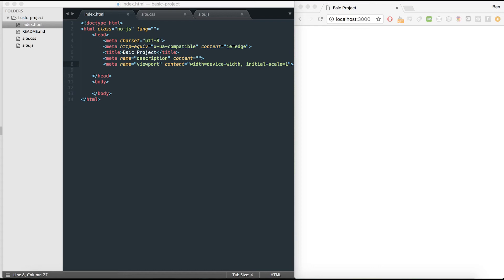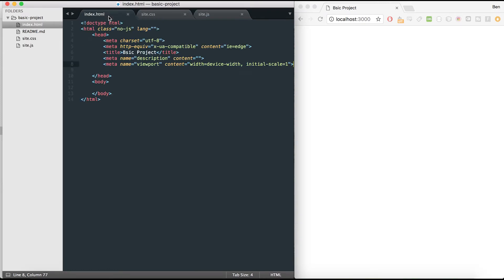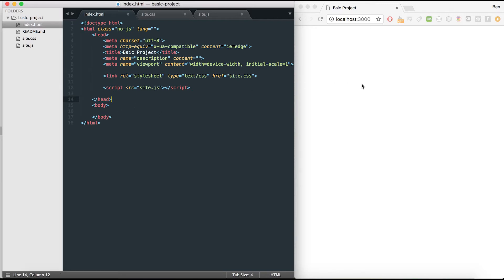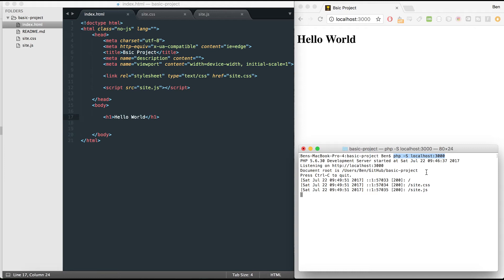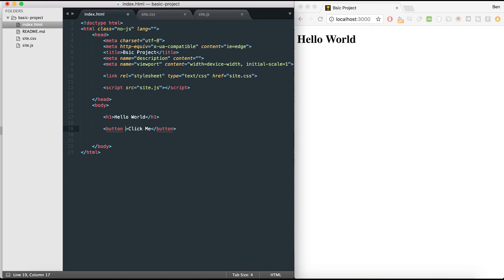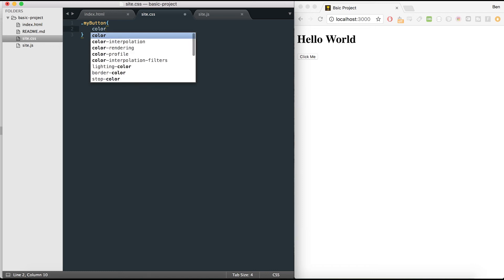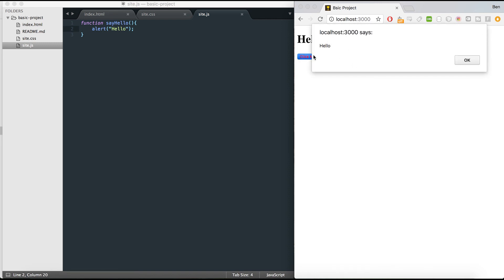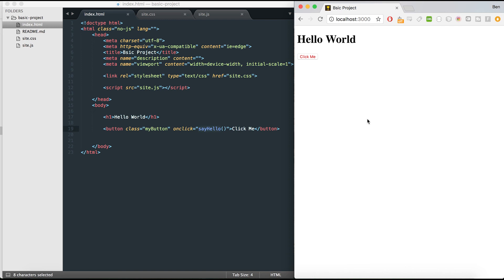Setup Your First Javascript Project | Setting up a local Javascript environment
This video is about how to setup your first javascript project on your computer so you can start working in you own javascript development environment without having to rely on sites like codepen and JSFiddle.

When I learned to code at my bootcamp, this method of setting up a project is what was taught to us by our teacher, so it is the method that I have been using since I learned to code.

Here is the code that I use to run a local host server: php -S localhost:3000
Here is a link to the Github repo for this project if you want to use the code